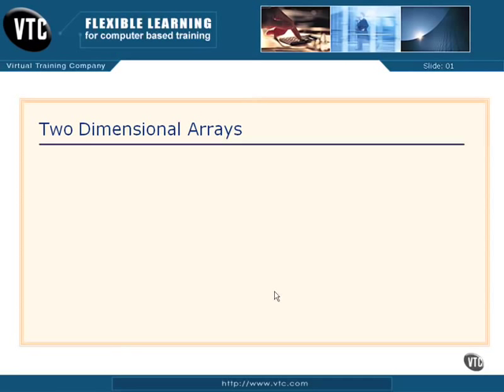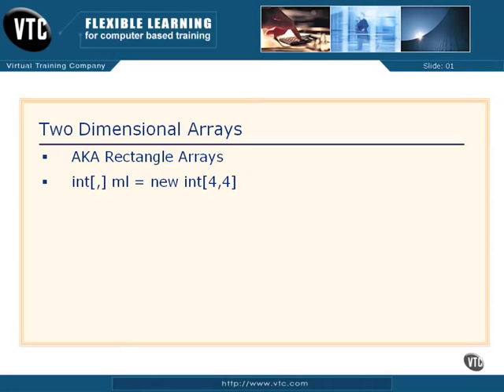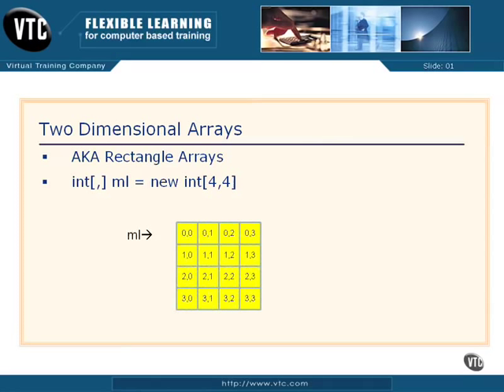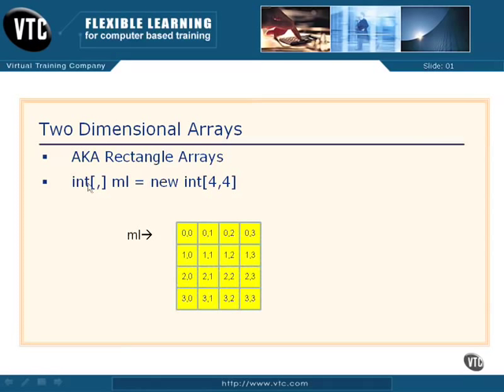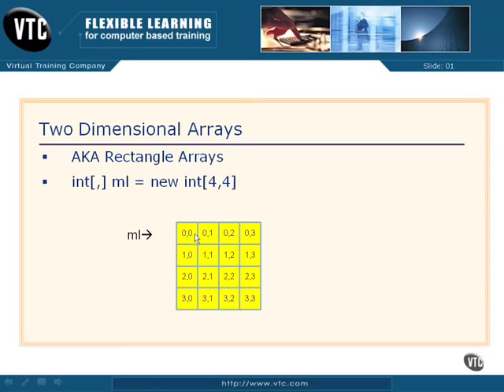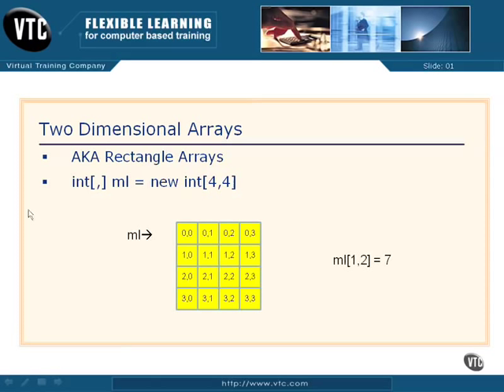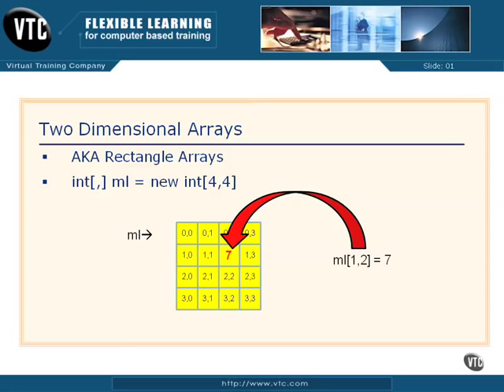07 05 Two Dimensional Arrays